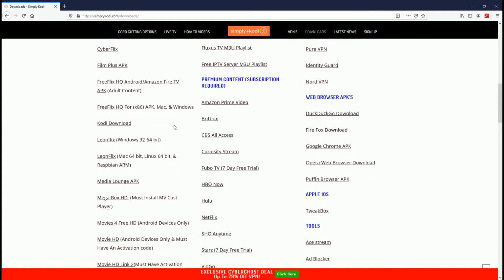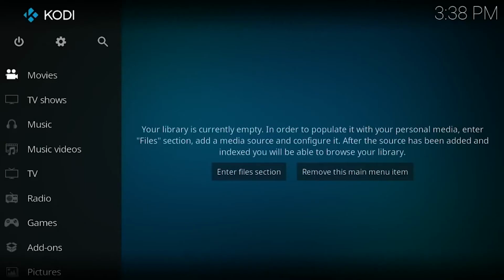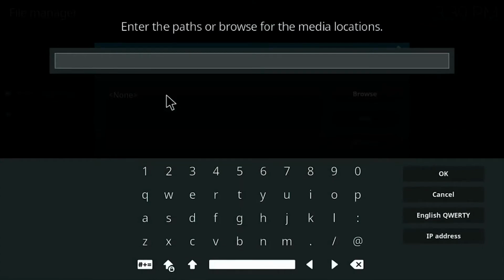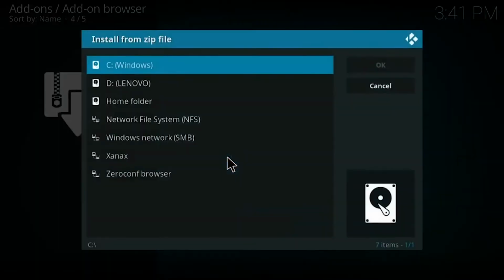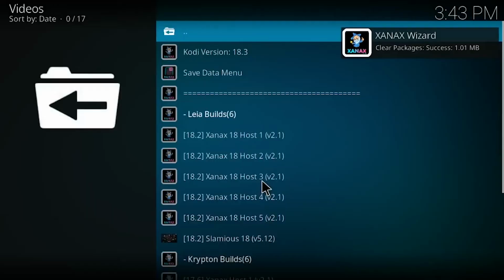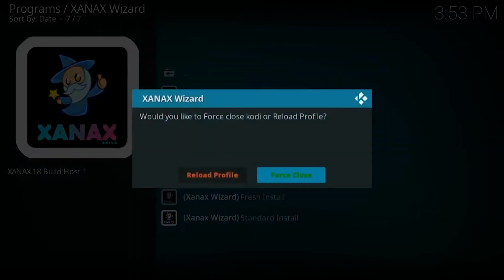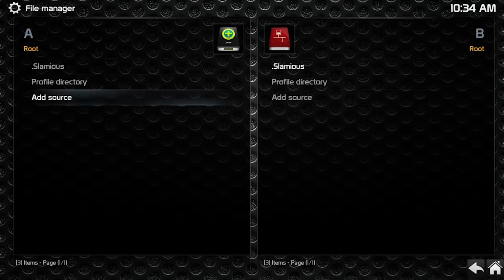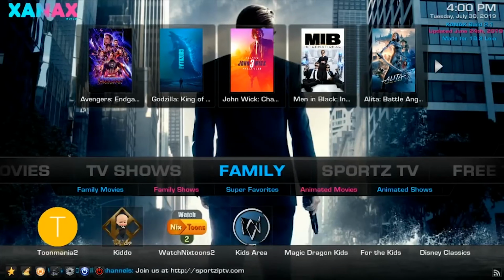The Best Kodi Build For Computers Install Xanax Build Latest Version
🔥GET THE WORLDS BEST VPN $2.75 Per Month🔥
      DISCOUNT WITH MY EXCLUSIVE LINK ONLY

🔐A VPN protects your privacy online and secures your Internet connection. Without a VPN your internet provider can and will see ALL of your internet activity and traffic. You can set up a VPN on most of the devices you currently use including Amazon, Android, Apple, iOS, OSX, Windows, Smart phones and even directly to your wireless router. A VPN will allow you to get access to ALL of your favorite content from around the world safely and securely.
      ***DON'T RISK IT & PROTECT YOURSELF NOW***

🎁🎁BEST AMAZON 🔥 DEVICES🎁🎁

✔NEWEST *4K 🔥 AMAZON FIRE TV STICK*:

✔NEWEST *🔥 AMAZON PRODUCTS*:

✔NEWEST *ECHO & ALEXA DEVICES 🔥*:

Brief video which explains how to easily install and setup the Xanax Kodi Build which is one of the best Kodi builds available today for watching movies, tv shows, and sporting events; both live and on demand.

To install the Xanax Kodi Build repo use the following source

On this channel I will show you tips tricks and secrets for different devices. I will also do some tech news, commentary, and some tech reviews from time to time.